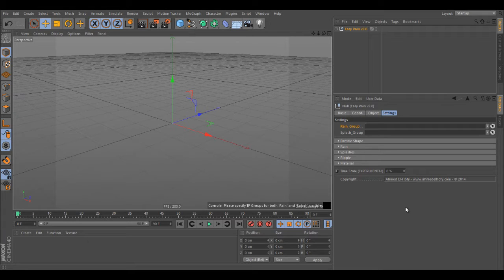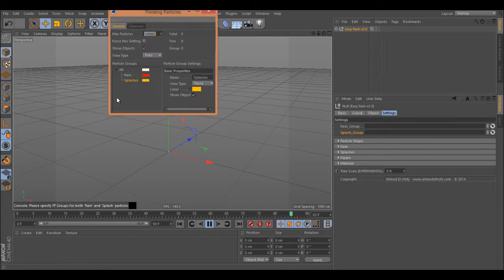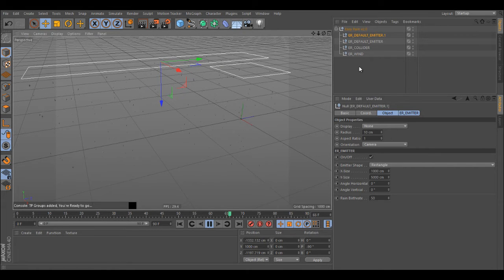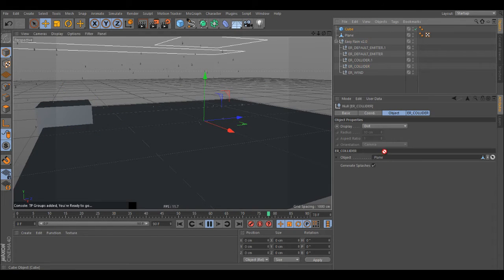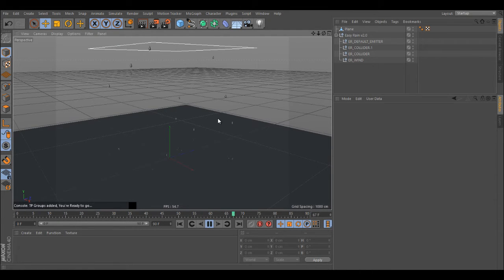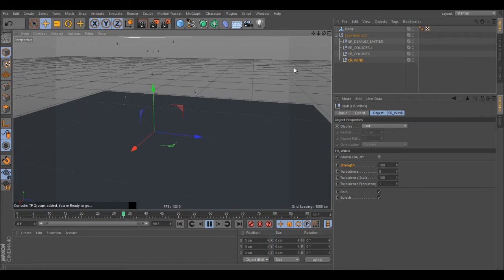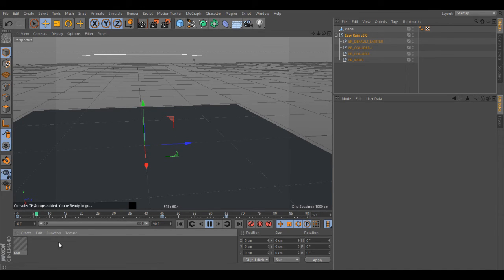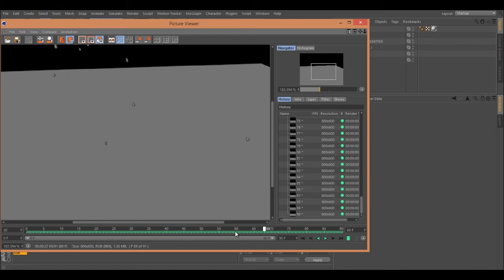Easy Rain : A Quick Look at v2.0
Instant Rain Generator for CINEMA 4D...

Easy Rain is a CINEMA 4D plugin that makes generating rain, A very easy task in CINEMA 4D.

Follow me on Google Plus : Gplus.to/ahmedelhofy